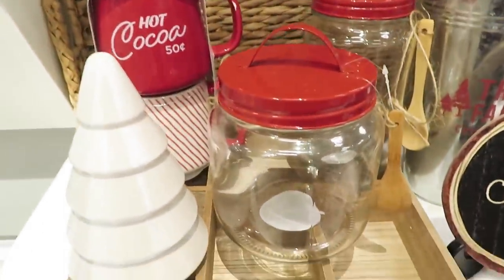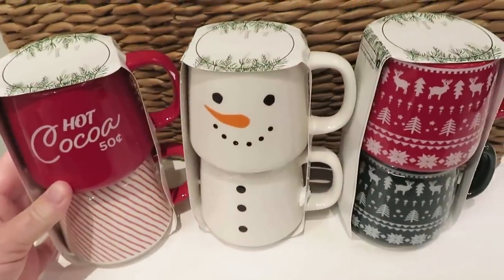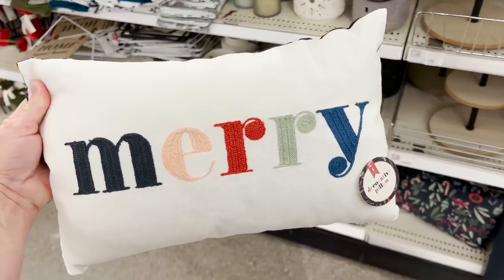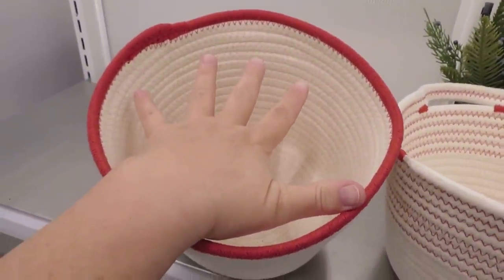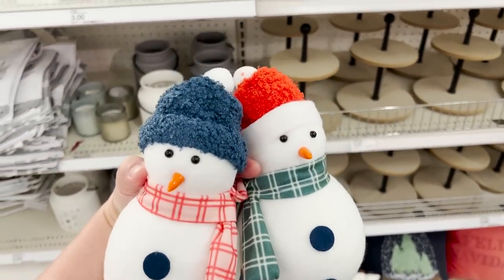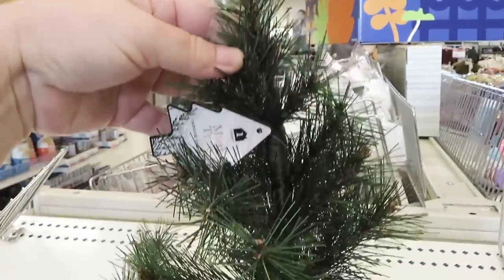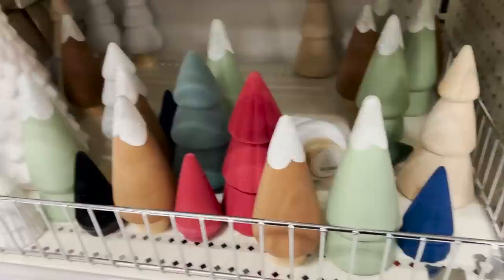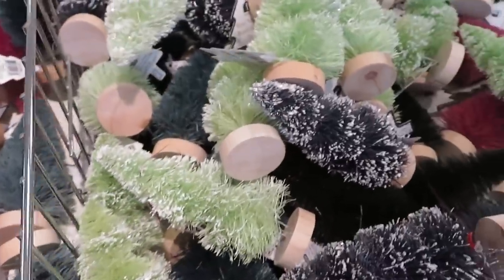TARGET DOLLAR SPOT & CHRISTMAS DECOR SHOP WITH ME | STUDIO MCGEE, THRESHOLD, AND WONDERSHOP PREVIEW!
Hi friends! Target is rolling out NEW Christmas Decor in the DOLLAR SPOT, Studio Mcgee, Threshold and WONDERSHIOP! Here is a Preview for ALL things Christmas at Target for 2022!